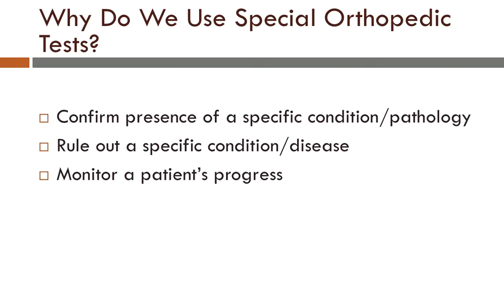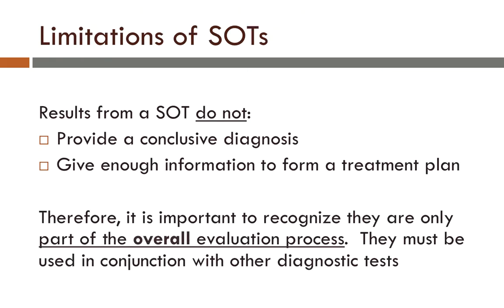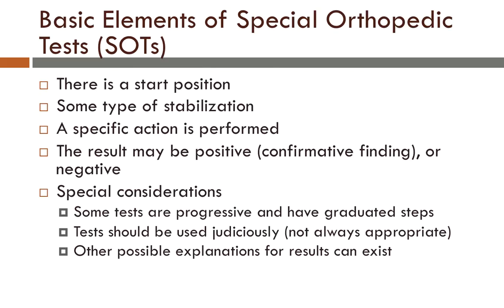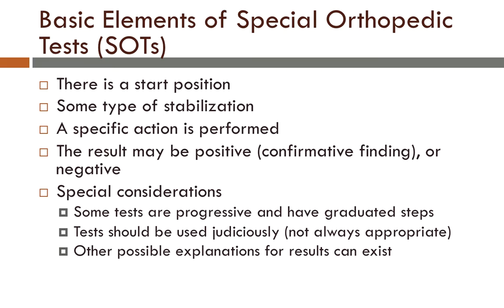SOTs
General overview of special orthopaedic tests.